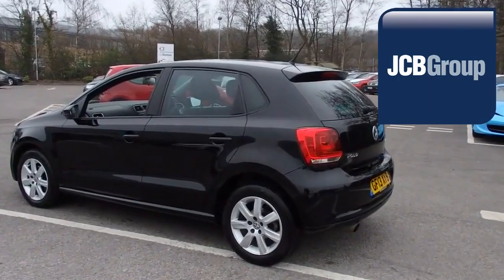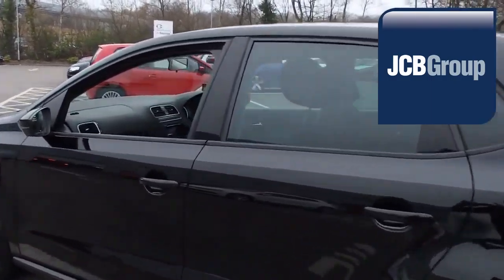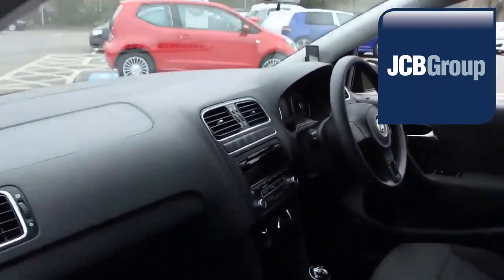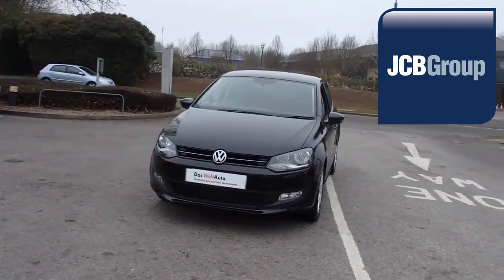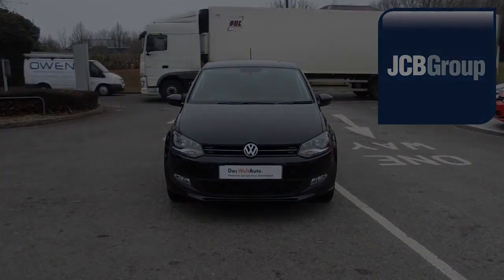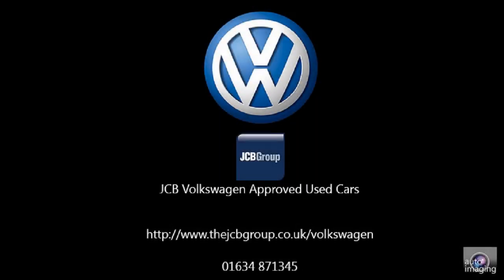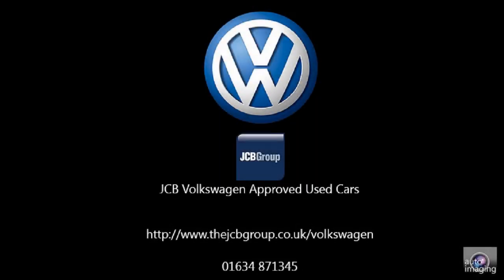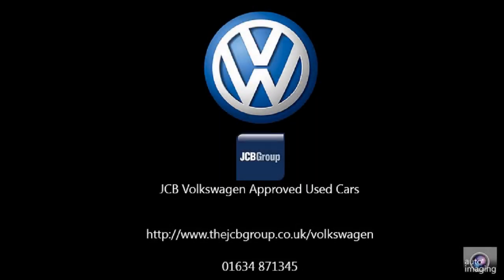Gf13xyb Volkswagen Polo 1.4 (85ps) Match Edition 5-Dr 1.4l JCB VW MEDWAY